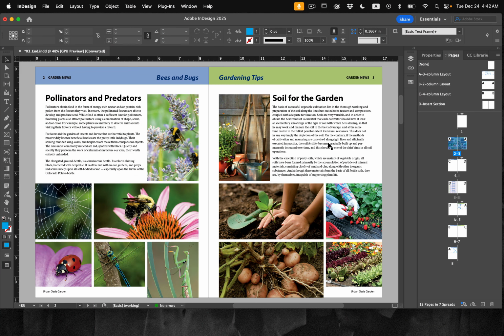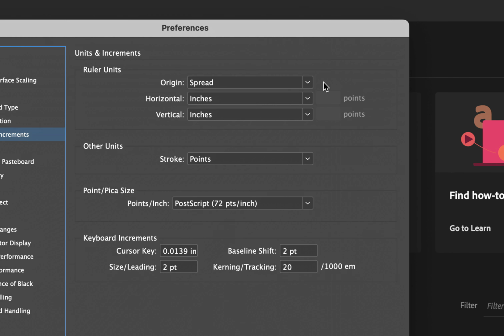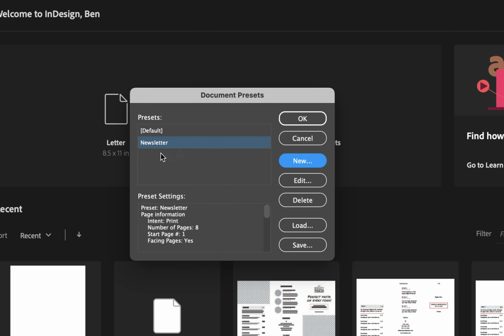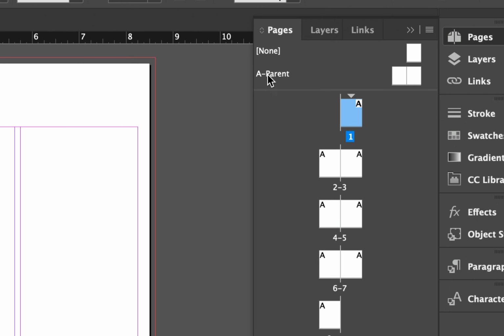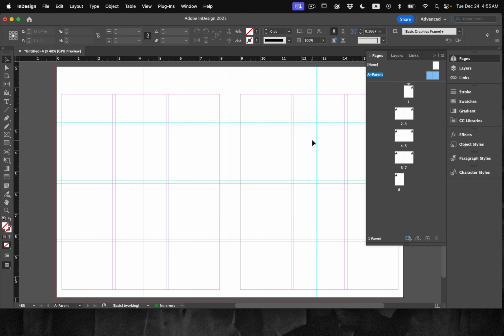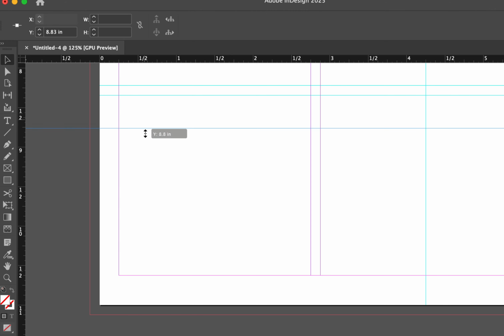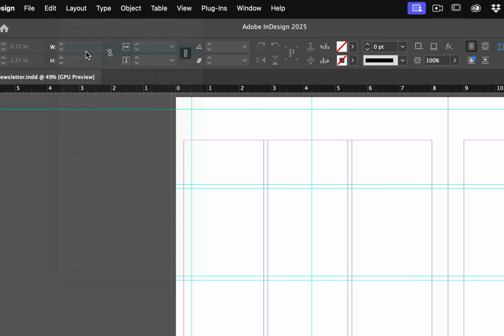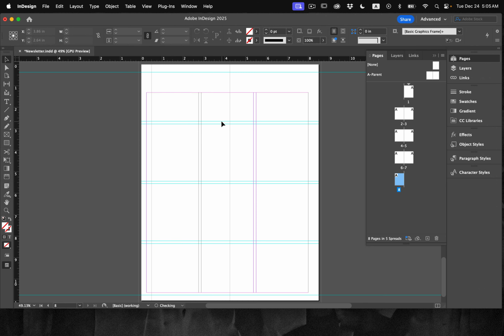Adobe InDesign - Lesson 3.1